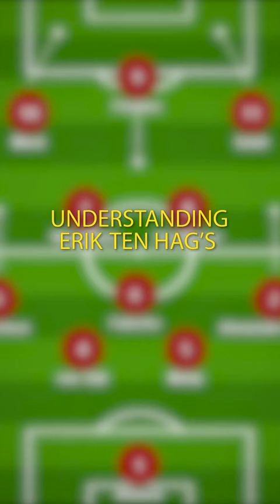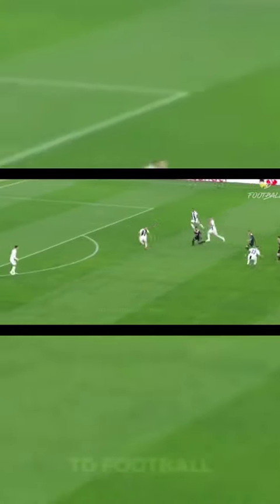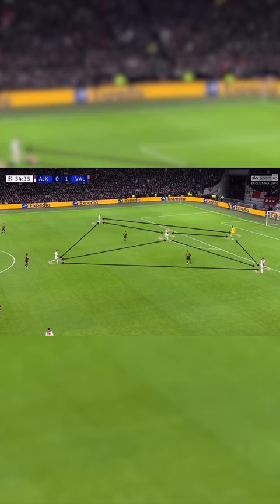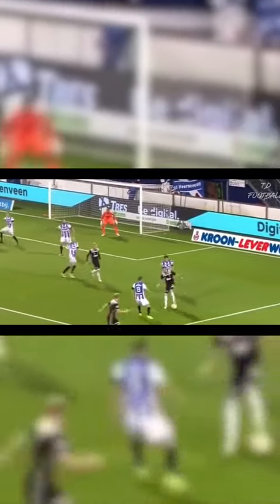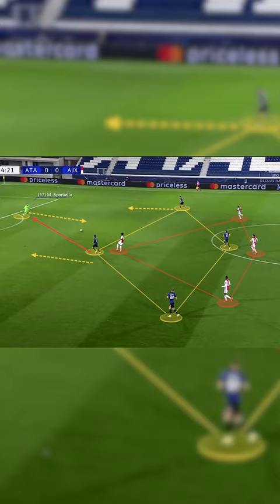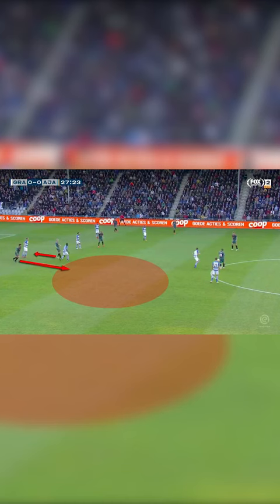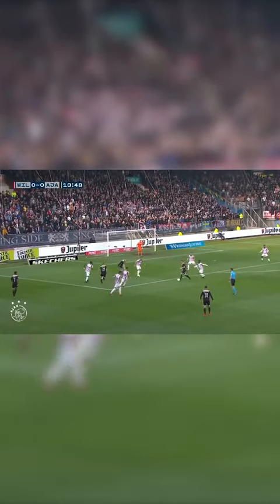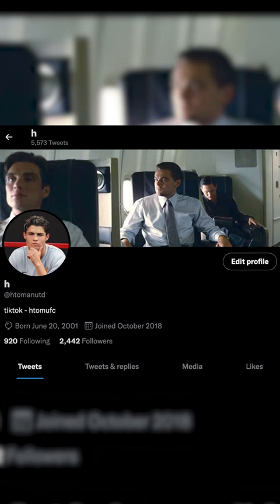ERIK TEN HAG TACTICS ⚽🥅 FULL VIDEO